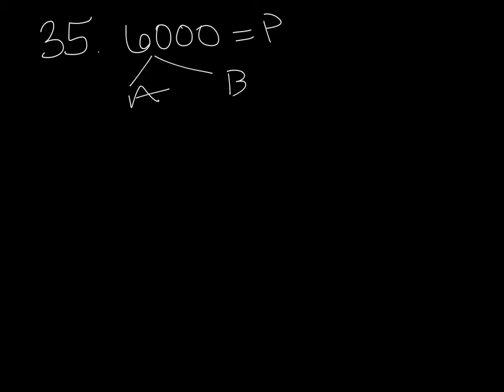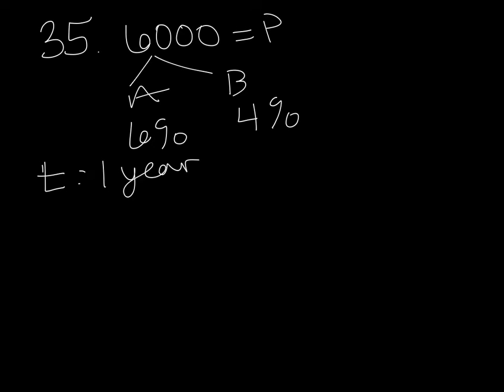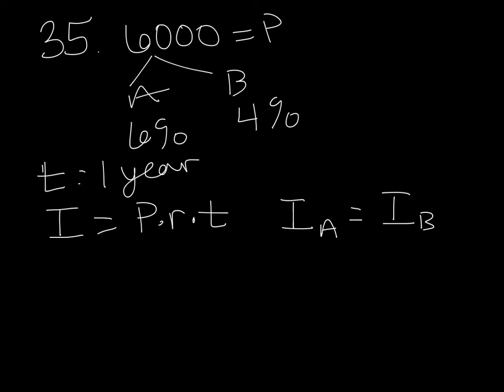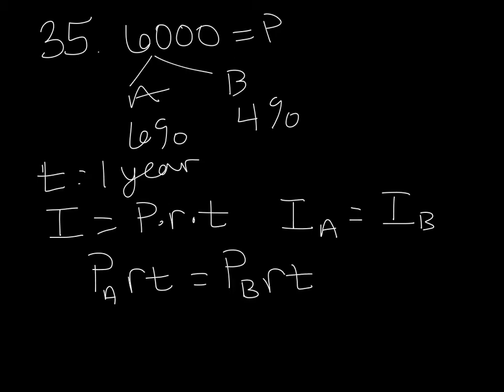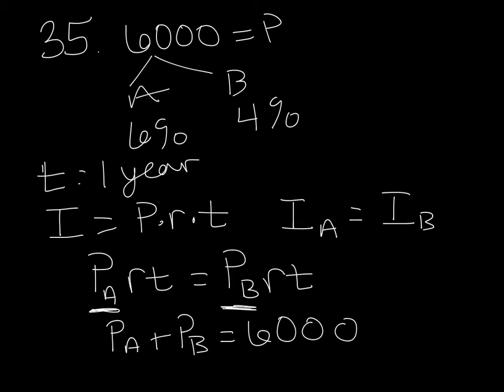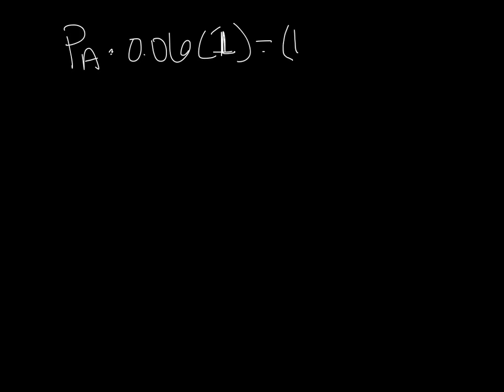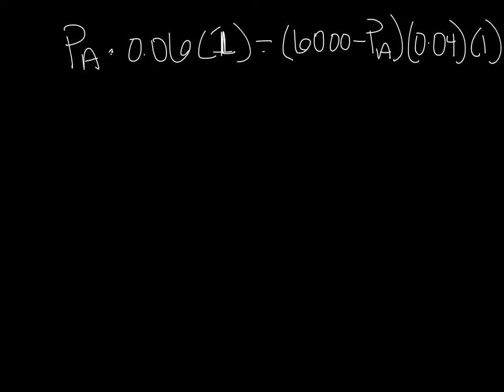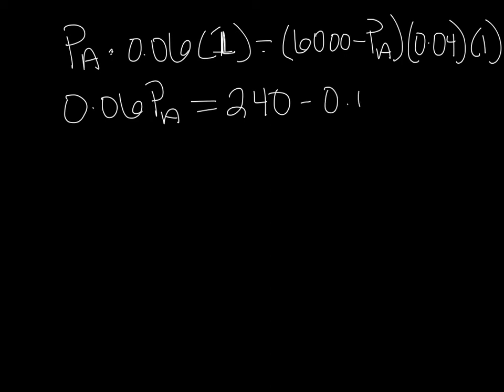Interest word Problem 1